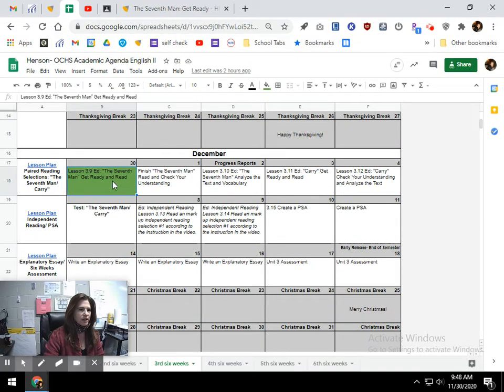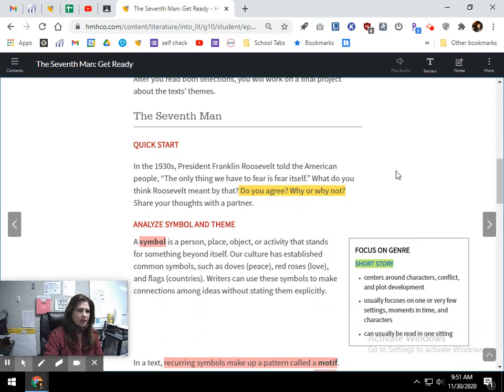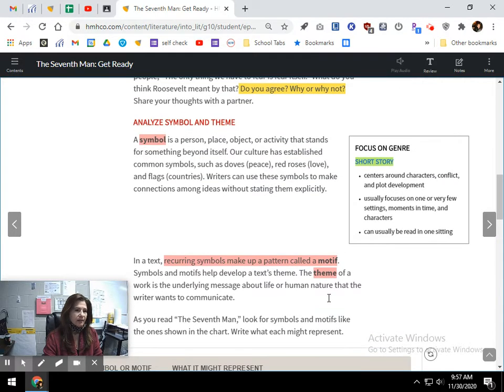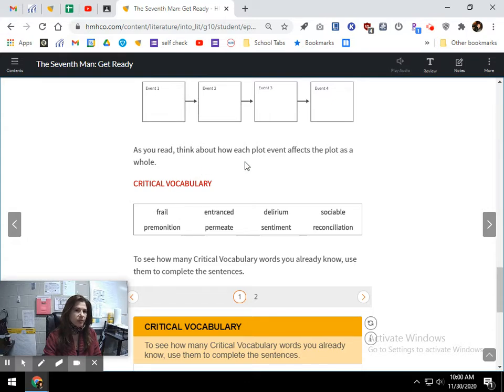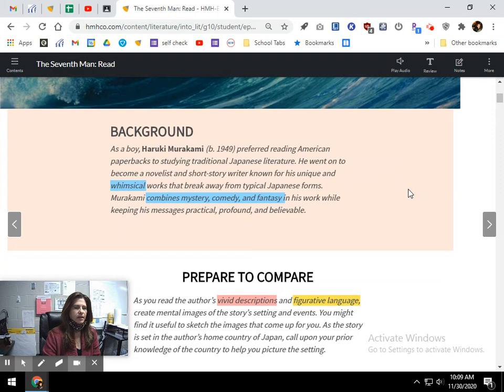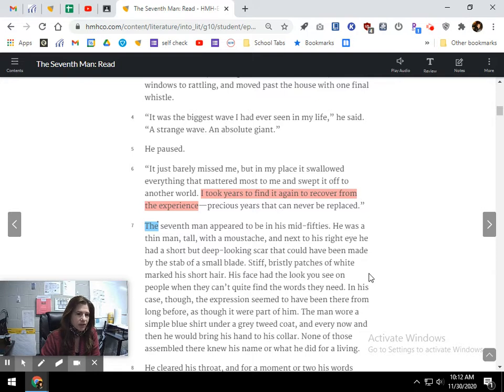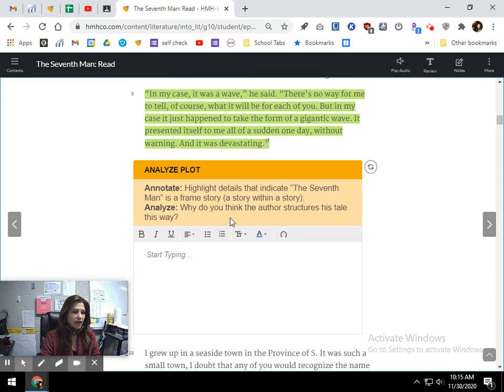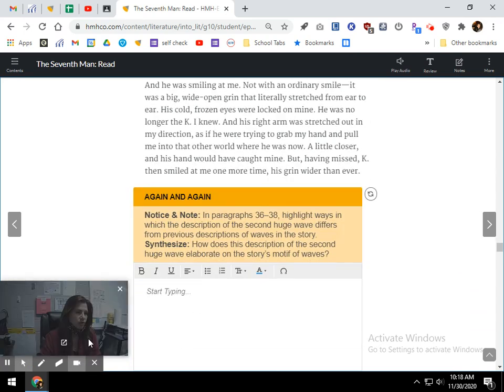Lesson Screencast: Nov 30, 2020